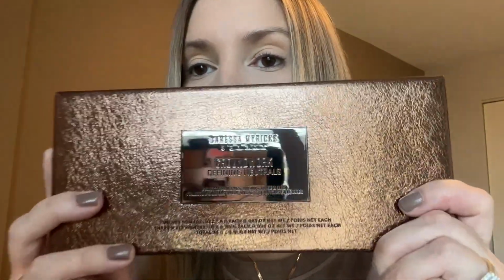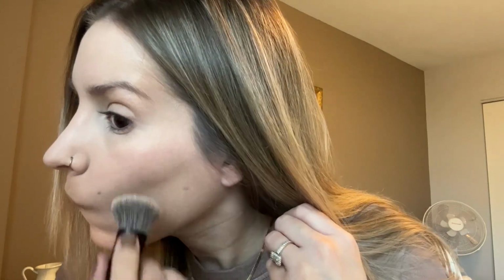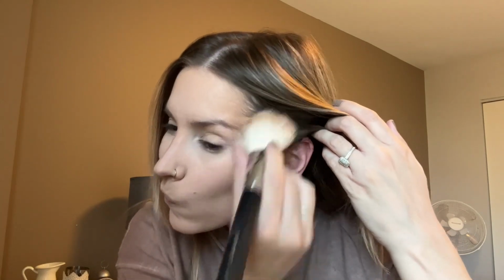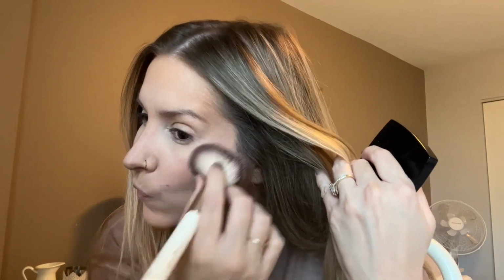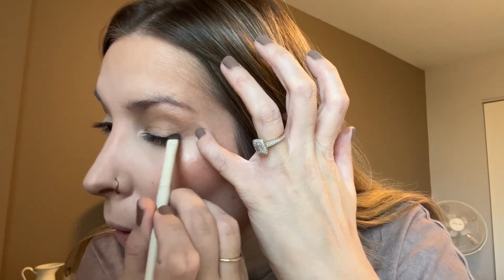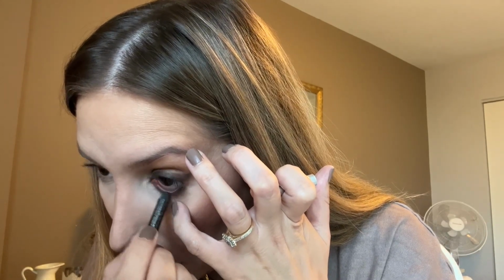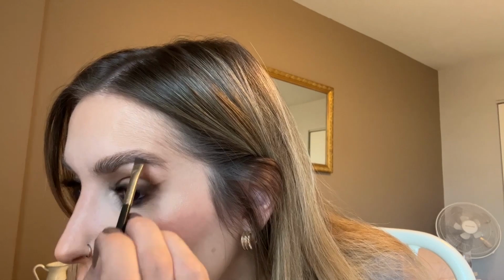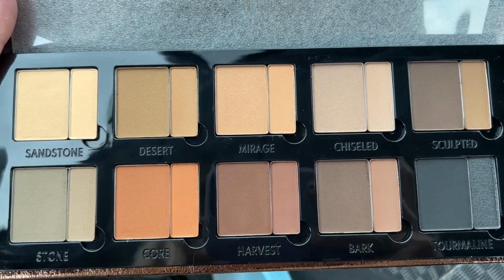Testing out the new Danessa Myricks Groundwork Defining Neutrals Palette 🖌️🎨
Hey Friends,

Uploading a little earlier in the week than normal but I was excited share with you how awesome this palette really is and how versatile it can be. If you’re someone who travels a lot this would be the perfect one and done palette to take with you.

In this video I used the palette for my eyes, brows, lips, bronzer and contour.

Xo Rach

Other Products used:

Caliray So Blown Primer
Revlon Colorstay Foundation for combo/oily 180
Tower 28 Swipe All-over hydrating concealer 2BU
Givenchy Prisme Libre Setting Powder 3 Voile Rose
Nars Soft Matte Advanced Perfecting Powder Cove
Jaclyn Cosmetics Bronzer Skinny Dip
Urban Decay 24/7 Glide On Eyeliner Black Market
Rare Beauty Perfect Strokes Universal Volumizing Mascara
Covergirl Yummy Gloss Coconuts About You